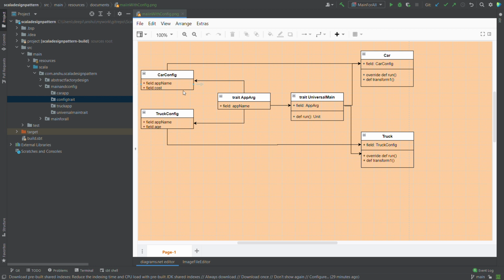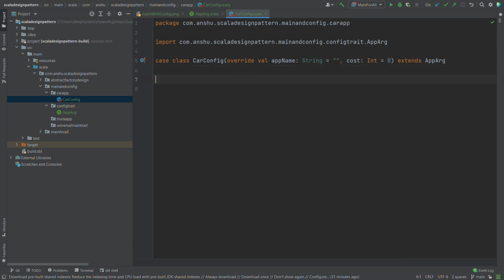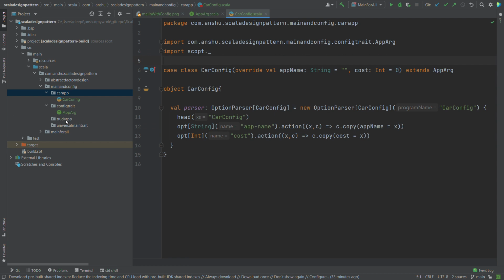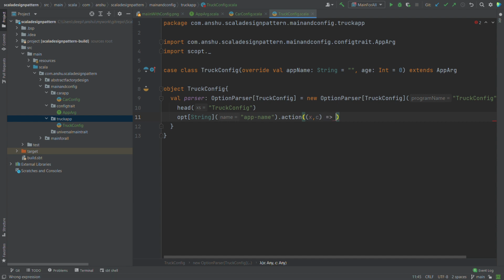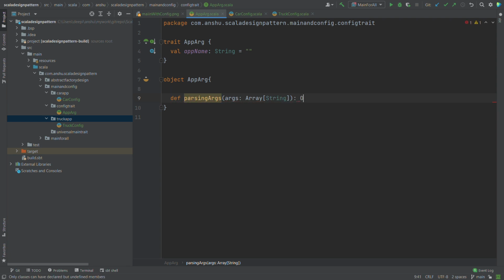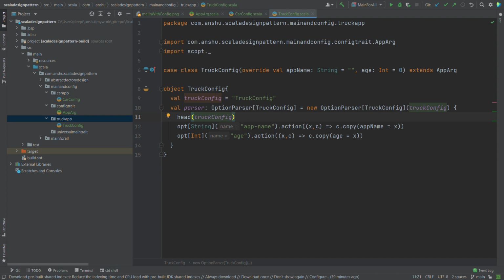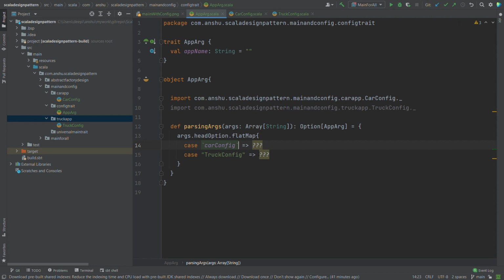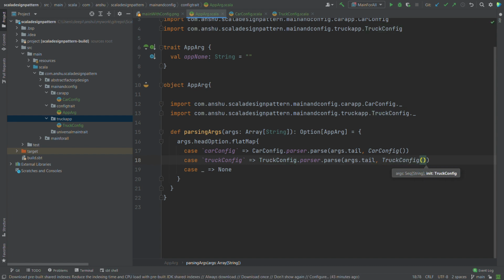main and config part2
Scala app to read specific config for specific app